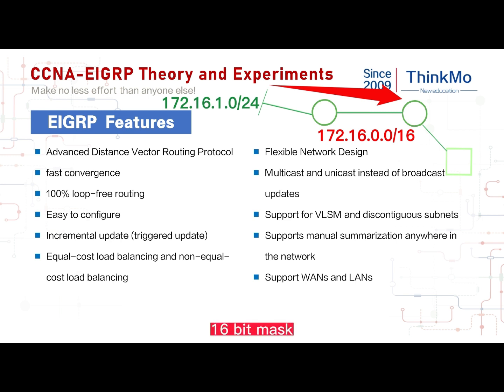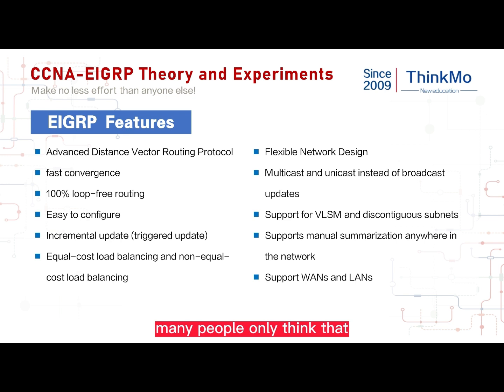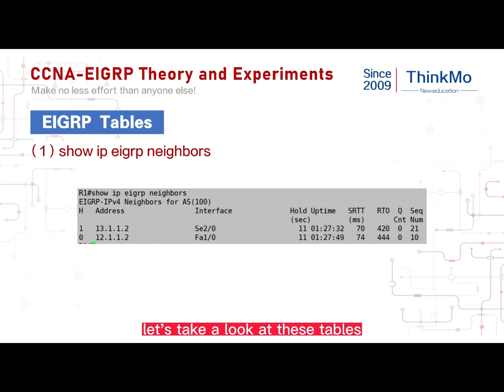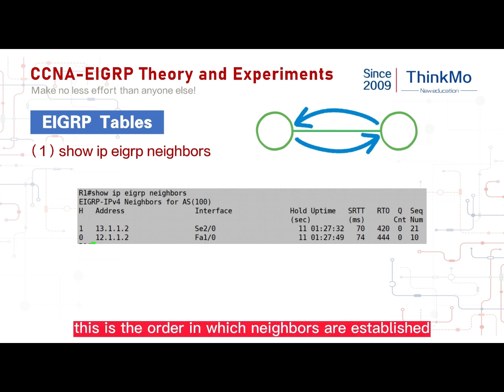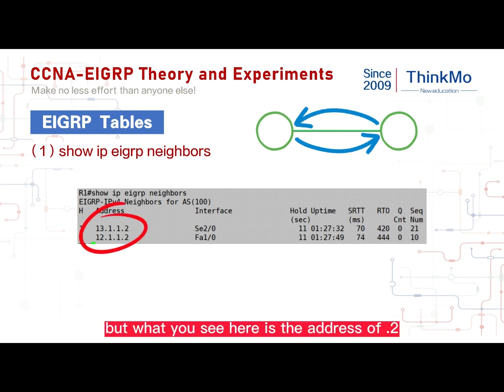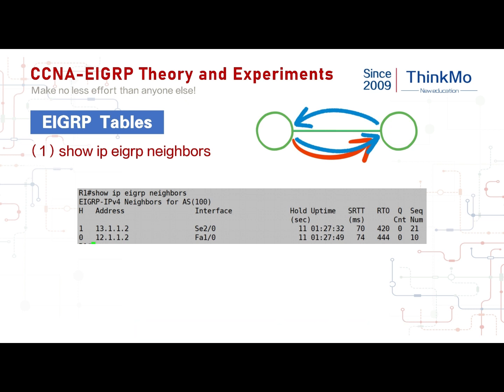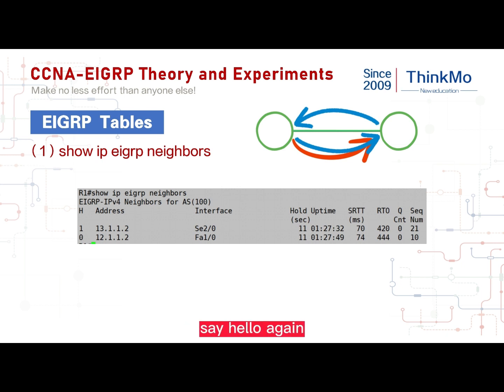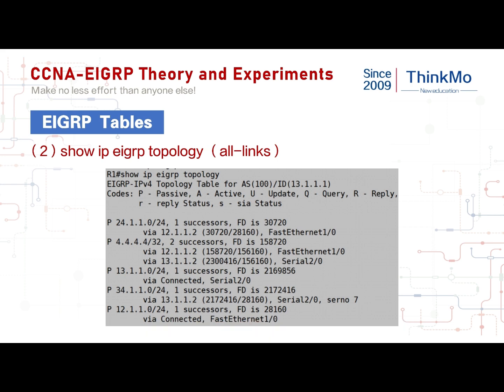【ThinkMo】CCNA free course share- ARP and ICMP 1-14